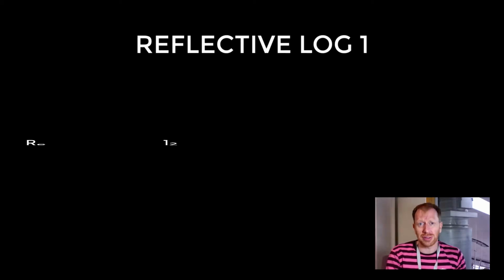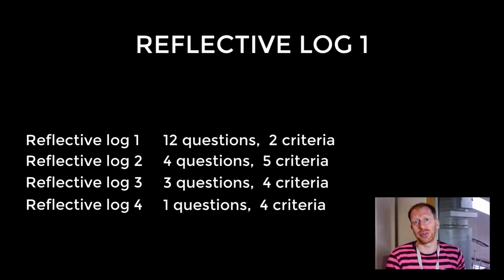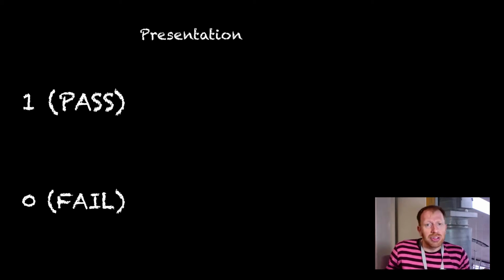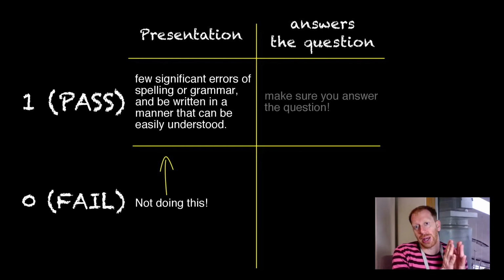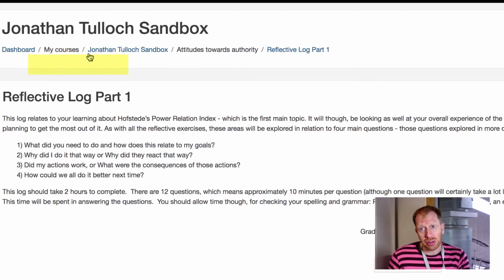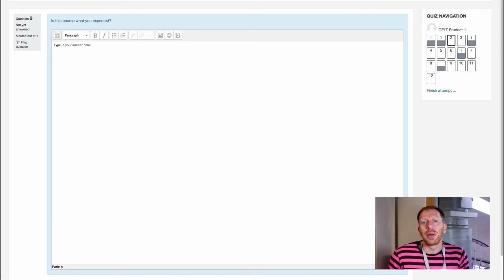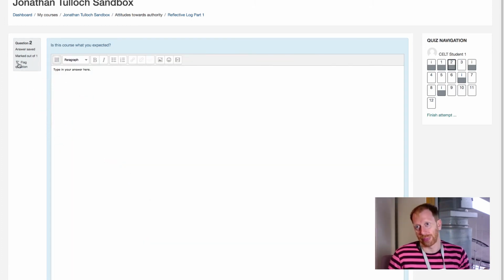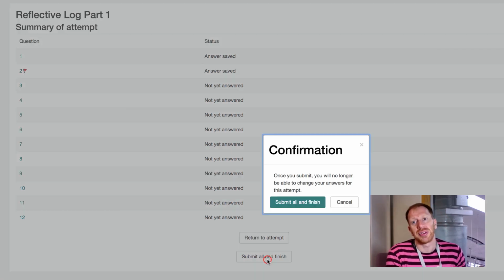Reflective log 1